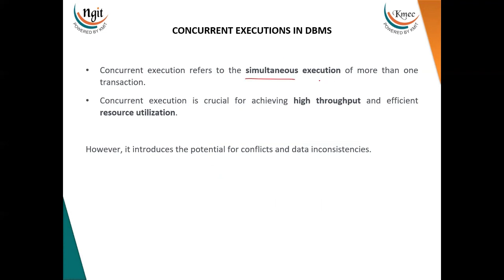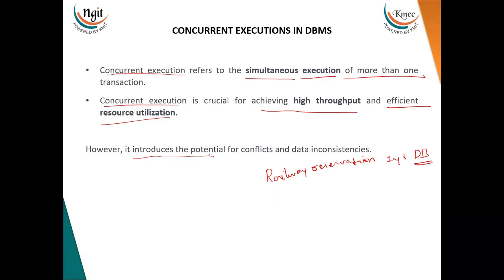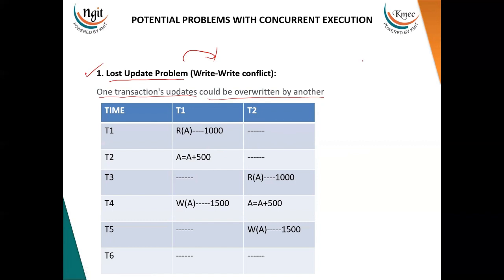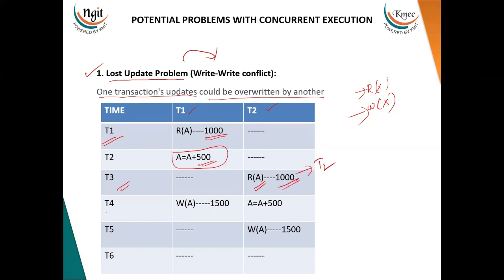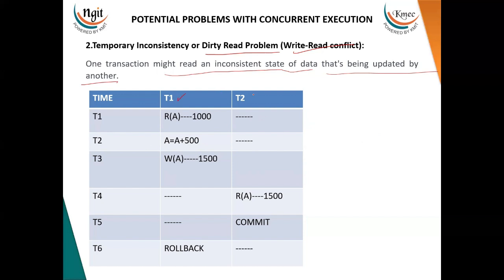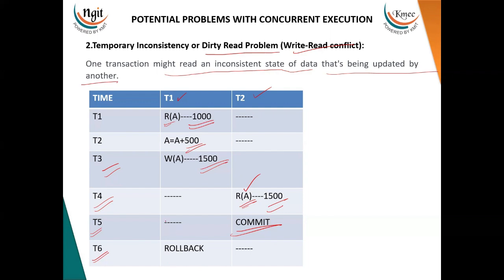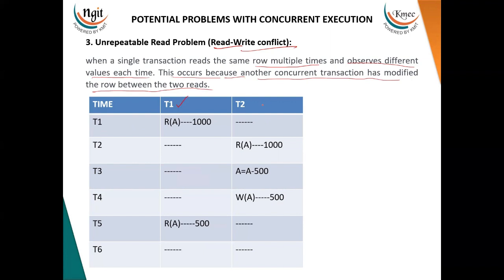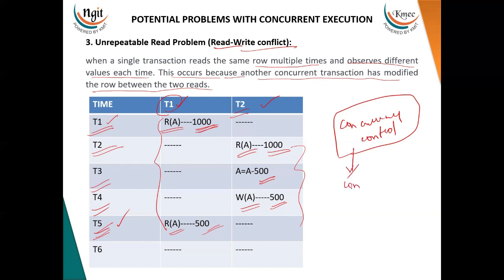4.3 Concurrent execution of Transactions